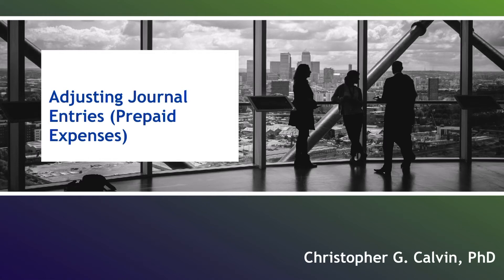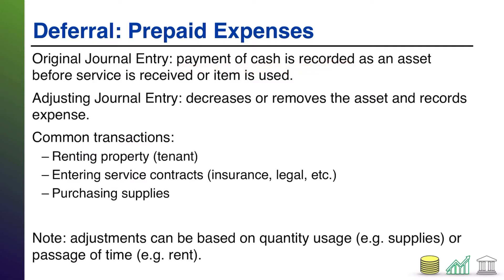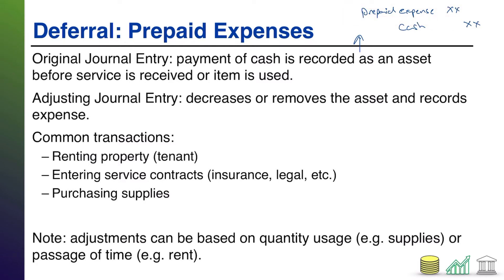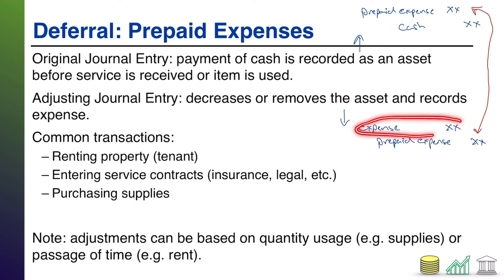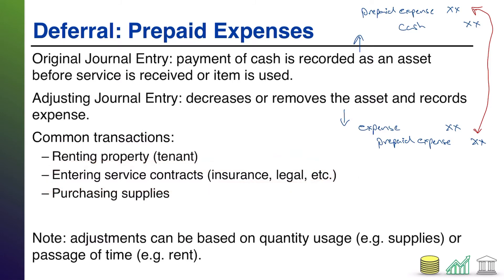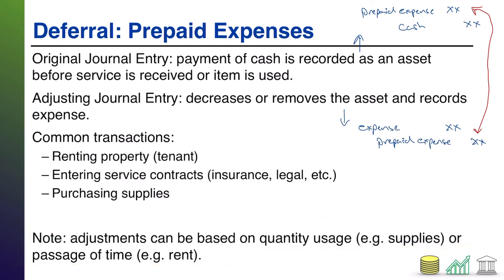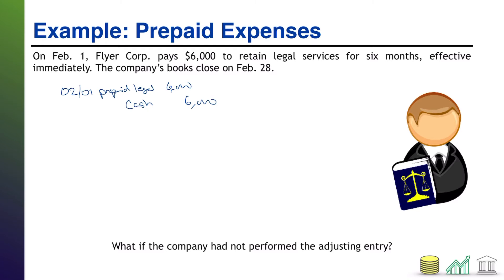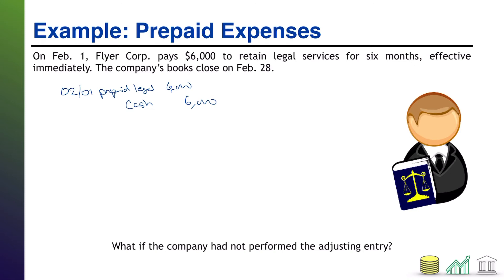Adjusting Journal Entries (Prepaid Expenses)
This video walks students through the adjusting journals entries required for transactions involving prepaid expenses.